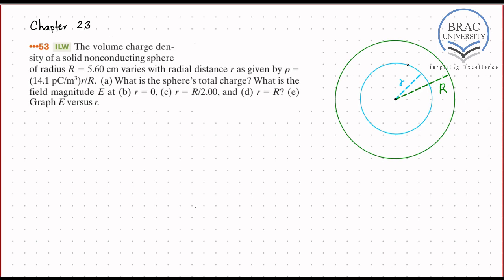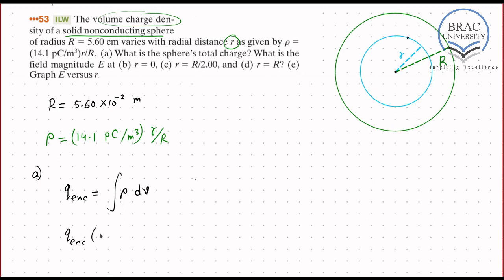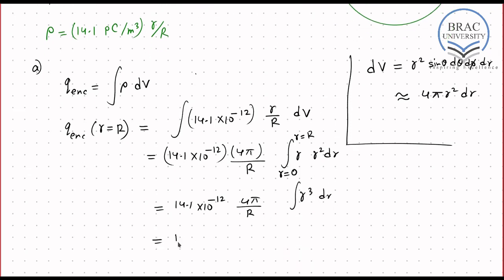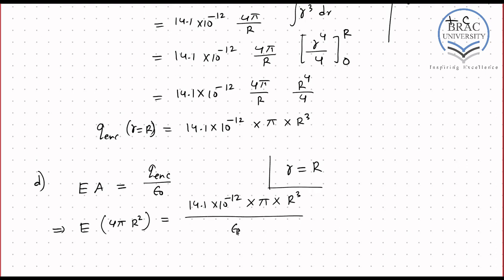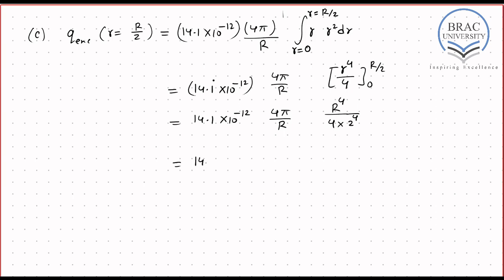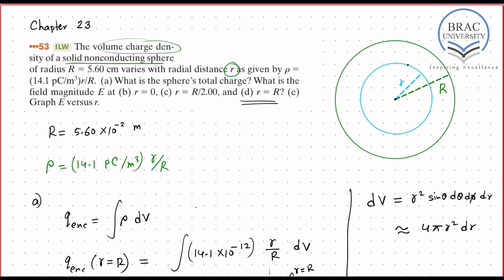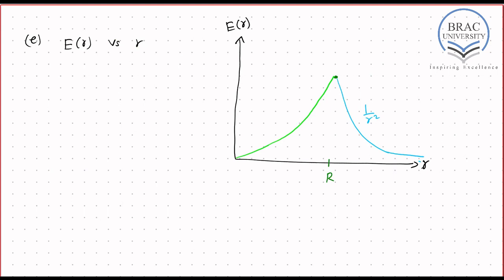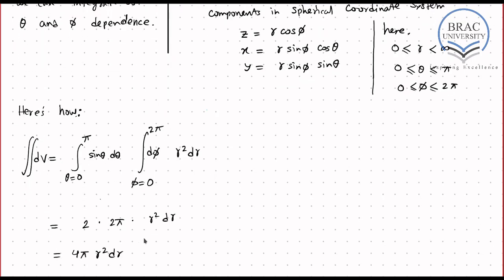Chapter 23 | problem 53 | HRW | PHY112 | Fall 2020